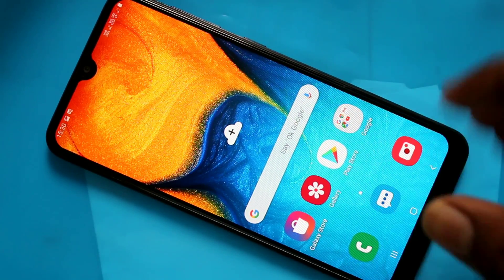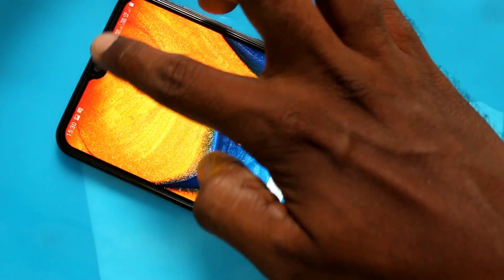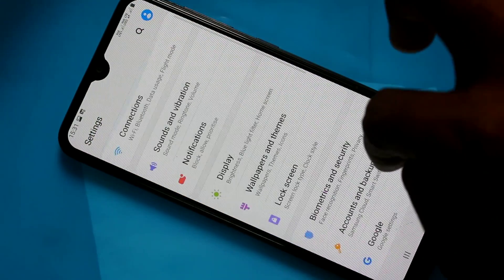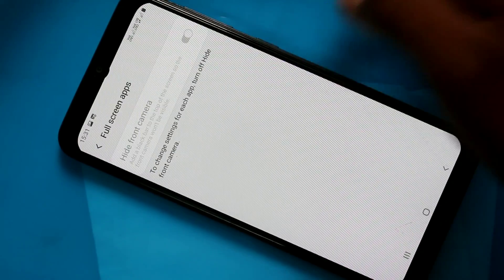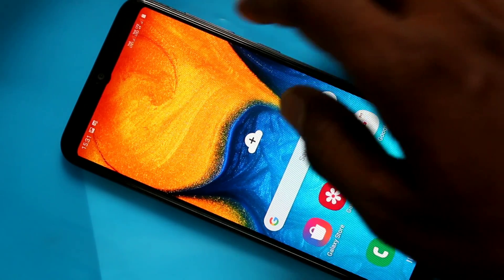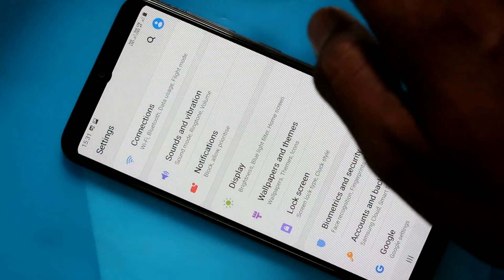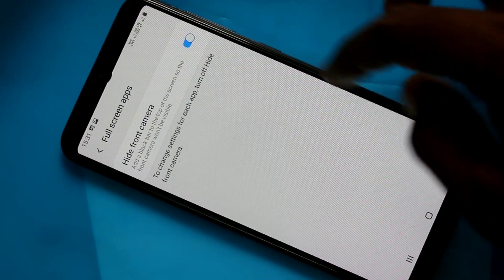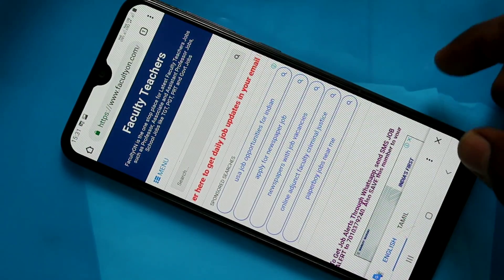How to hide notch display in Samsung Galaxy A20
Samsung Galaxy A20 notch hide settings: Learn here how to hide notch display in Samsung Galaxy A20 smartphone

To buy Samsung Galaxy A20